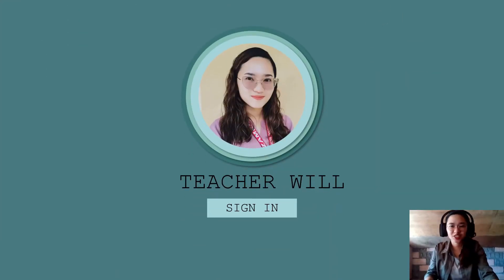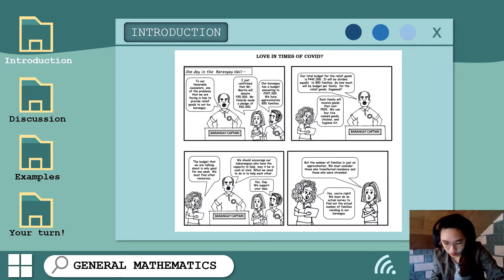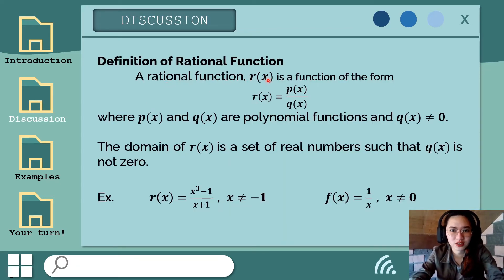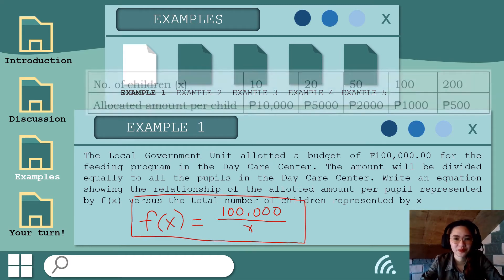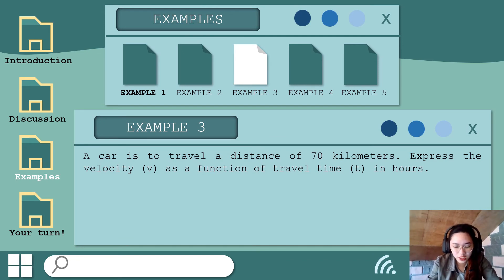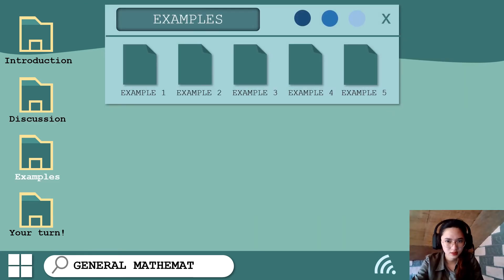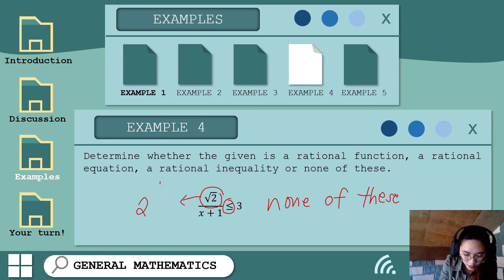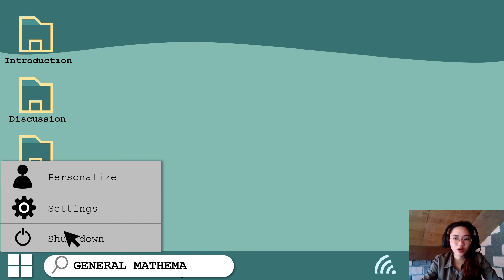Module 5: RATIONAL FUNCTIONS, EQUATIONS, AND INEQUALITIES || Grade 11 General Mathematics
Week 2&3: Rational Functions
   - Module 5: Rational Functions, Equations, and Inequalities